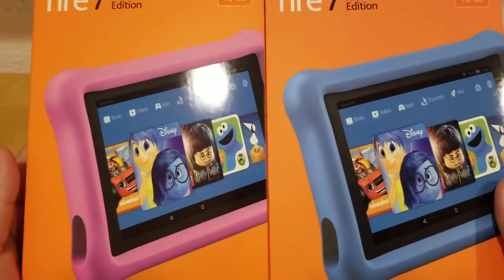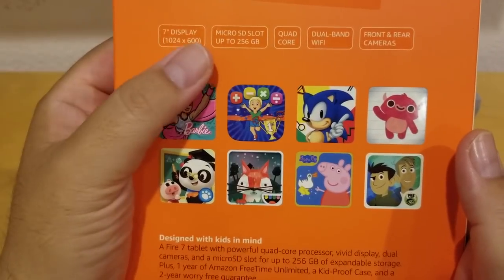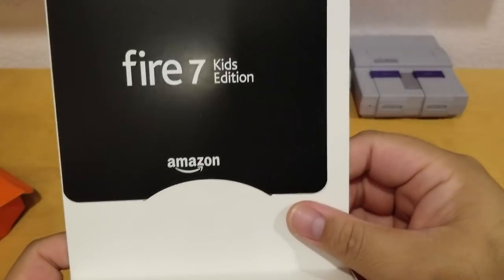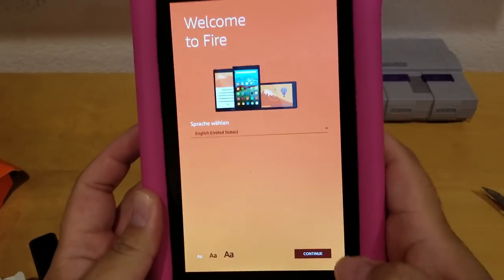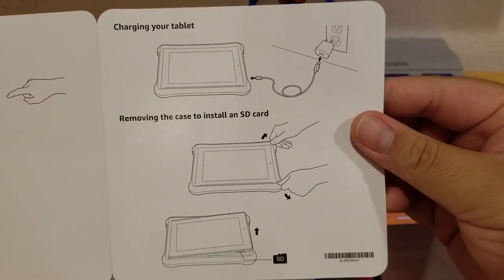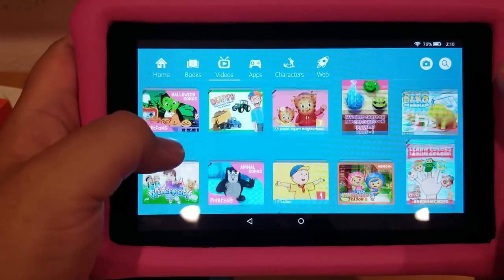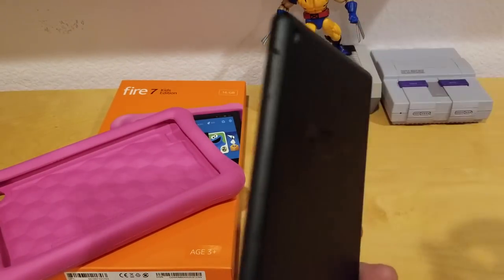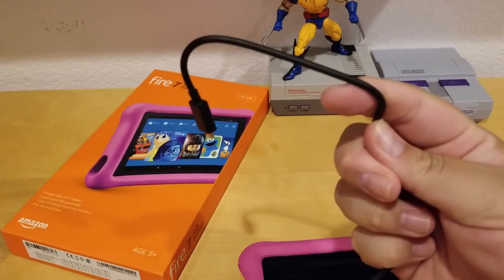Amazon Fire Tablet 7 Kids Edition - Unboxing and Review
This video is about Amazon fire tablet 7 kids edition I got this tablet on Amazon day 2018. Two tablets for $120 is a steal in my opinion.